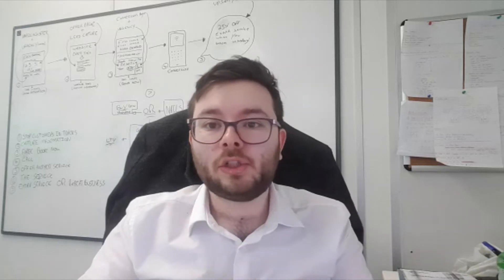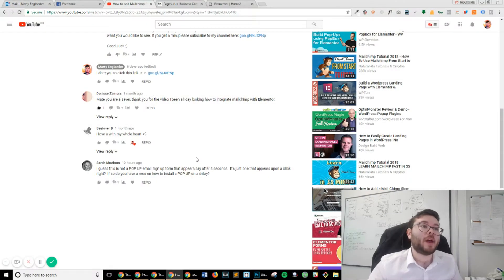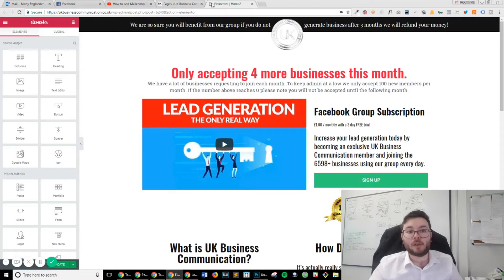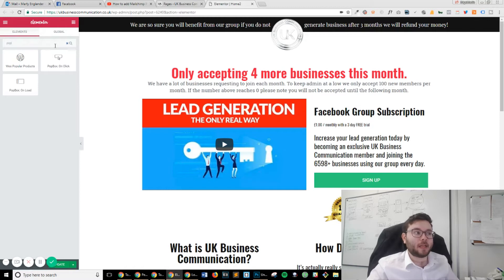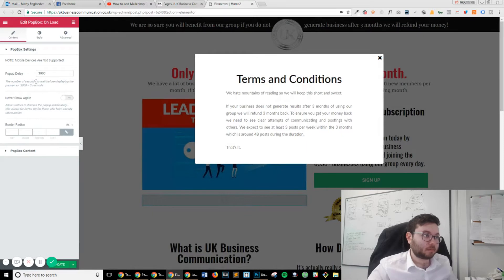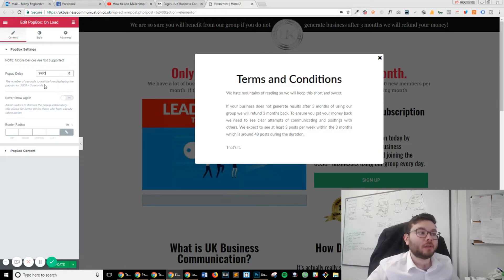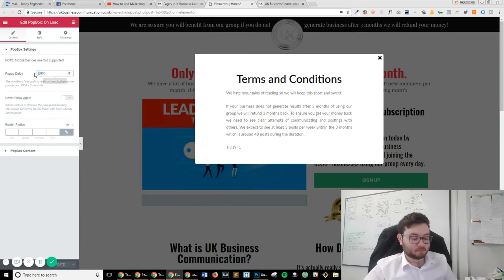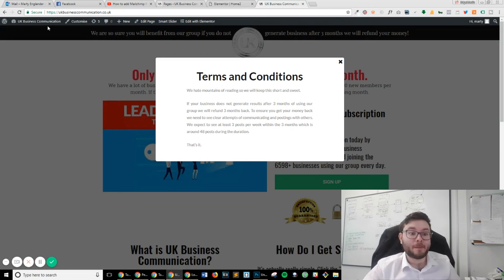How To Add A "Timed" Popup With Elementor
In this video I will be showing you how to use the Elementor popup modal plugin to create a delayed popup.

⭐My Freebies⭐

🏆 My Goal 🏆

👨 About Me 👨